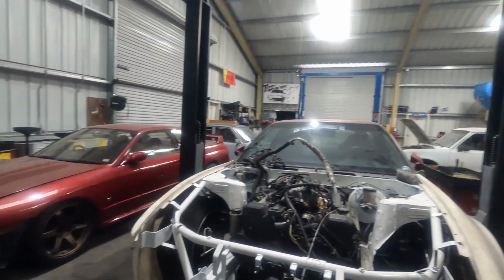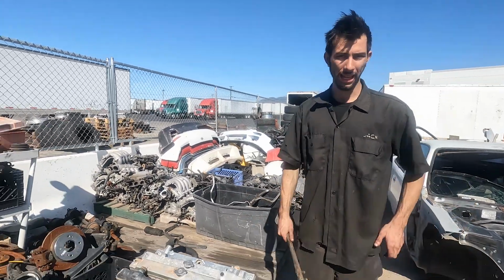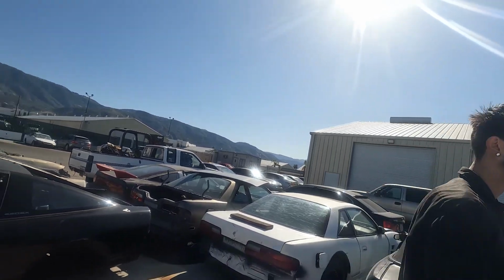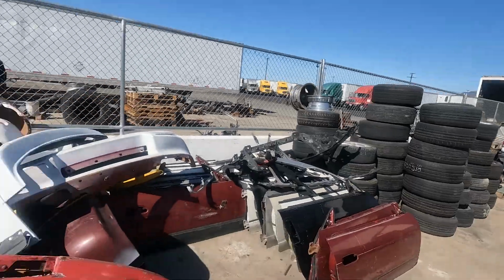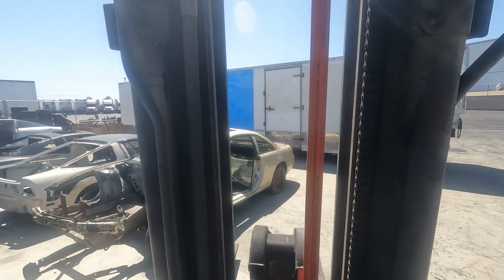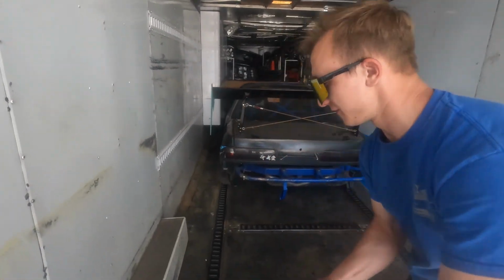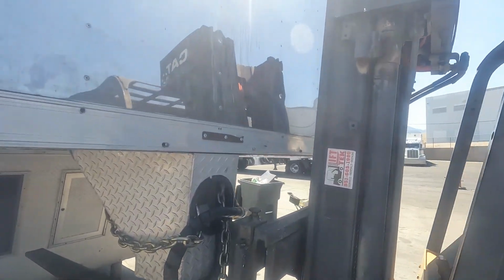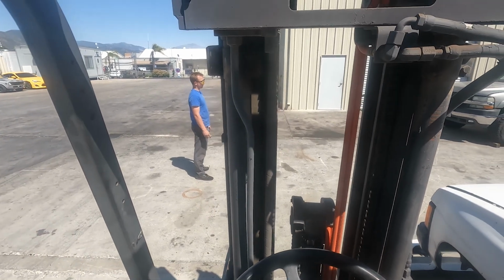GETTING READY TO MOVE TO THE NEW SHOP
This video we show the beginning stages of our move to our new location! Starting with a big sale 👀